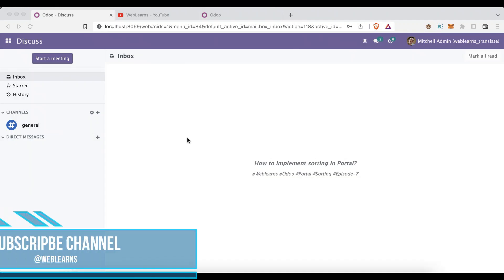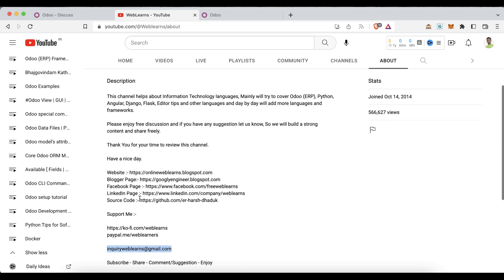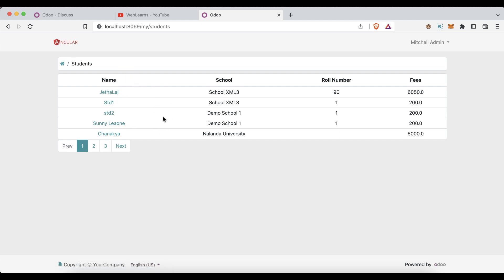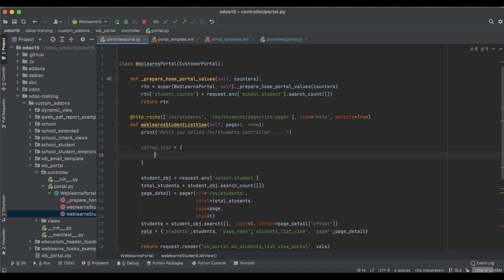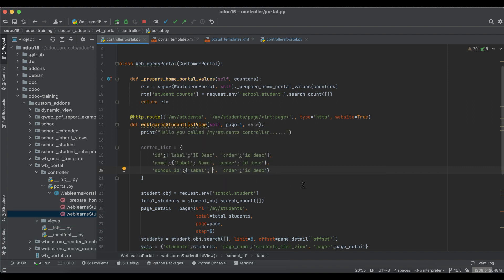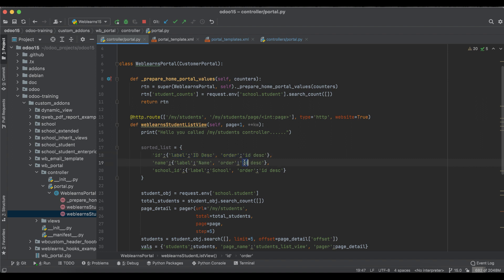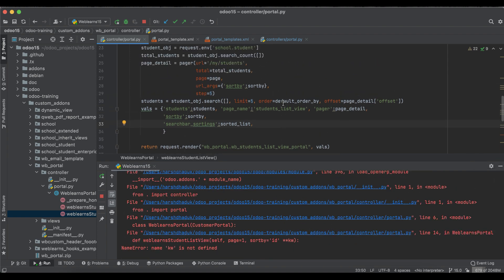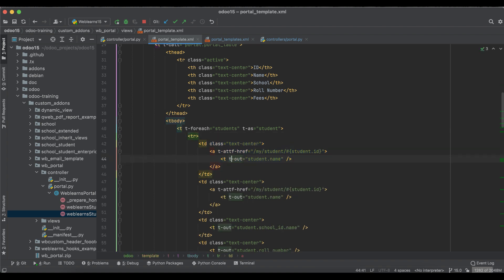How to add sorting feature in portal l Odoo Portal Development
How to add sorting in list view portal, sort by multi options, Adding sorting based on configure fields in portal features in odoo, add sorting concept portal development in odoo, how to add custom controller in portal, how to create custom portal menu, how to create breadcrumb, how to create list or form view, how to create pagination feature in portal , how to create controller in odoo, how to create restricted controller in odoo, all concept you can learn one by one with easy step.

In case you missed previous discussion about how to add pagination on form view in portal odoo? please check below link.

How to add sorting concept in odoo
sorting feature in portal
sorting based on configure multi fields in portal
How to add paging concept in odoo
How to implement paging concept in odoo
How to insert page concept in odoo
How to create custom portal module
How to create menu in portal
How to extend portal menu in odoo
How to add total records display in portal menu
Extend portal class
Extend portal methods
How to add list view in portal
How to add tree view in portal
How to add tabular view in portal.
How to add form view in portal.
How to add read only form view in portal.
How to display record view view in portal.
How to add breadcrumb in portal
How to create controller in portal
How to create custom controller in portal
How to display record wise view in portal website
How to display dynamic data in portal website.
Paging Through Results Using Offset and Limit
Sort by multi options

Support me :-